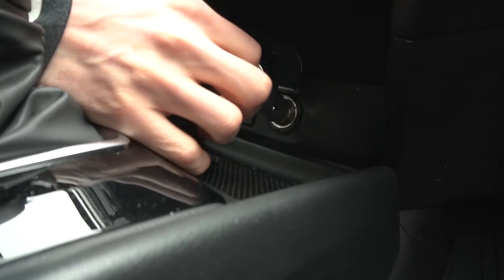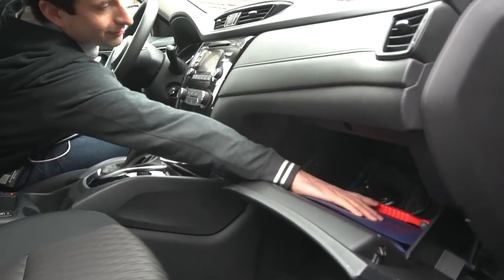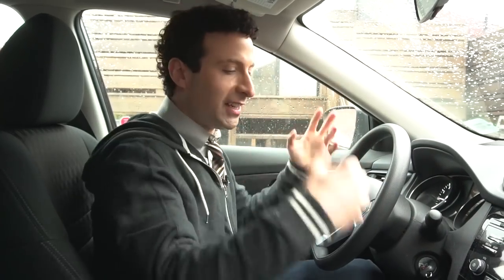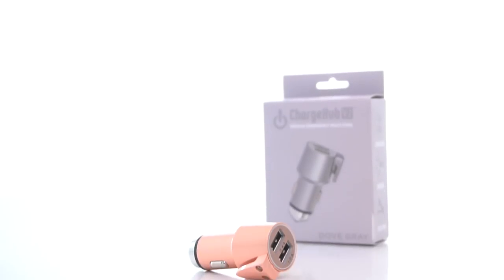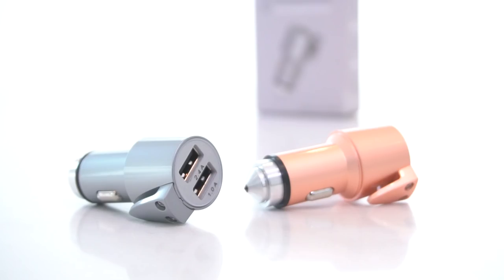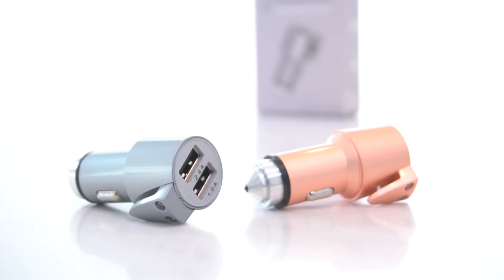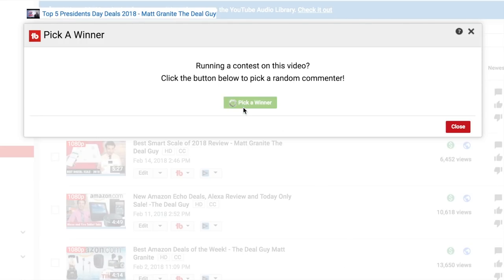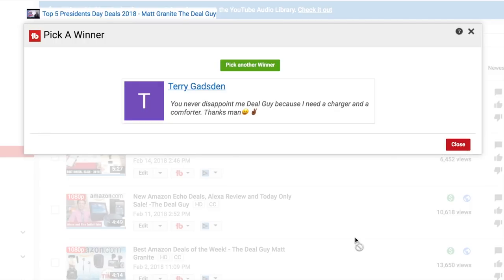USB Charger, Window Breaker and Seat Belt Cutter Review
Charge Your Phone and Save Your Life! Matt Granite, The Deal Guy, reviews a smart usb car charger that is a 3-1 multi-tool.  It includes a window breaker and seat belt cutter that could potentially save your life.

When traveling, it’s smart to take special precautions to keep your loved ones safe in an emergency. The ChargeHub V2 features (2) USB ports to power up your devices and comes with a glass breaker and seat belt cutter for use in the event of an emergency.

CHARGE
2 USB ports power most USB devices at a fast, up to 2.4A using SmartSpeed Technology through the vehicle power socket.

BREAK
The zinc alloy casing is robust and tungsten steel tip glass breaker works easily and efficiently to break your car window and escape your vehicle in an emergency.

ESCAPE
The concealed, yet razor-sharp seat belt cutting feature allows you to cut yourself free from a safety belt if you are unable to release it normally.

5 colors.